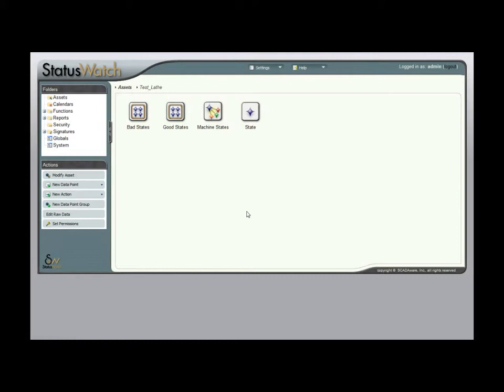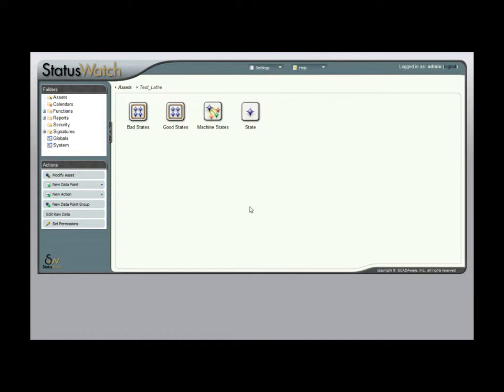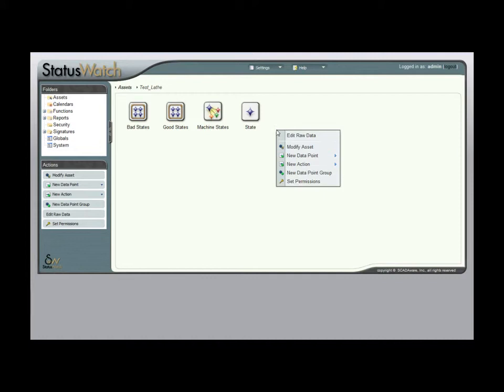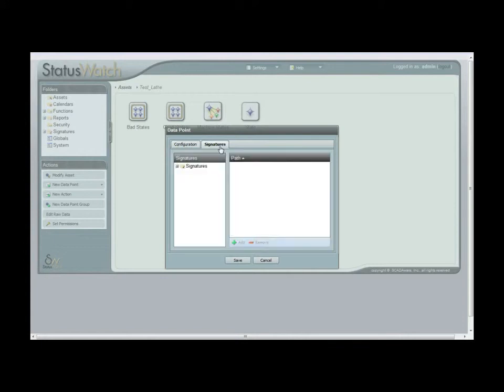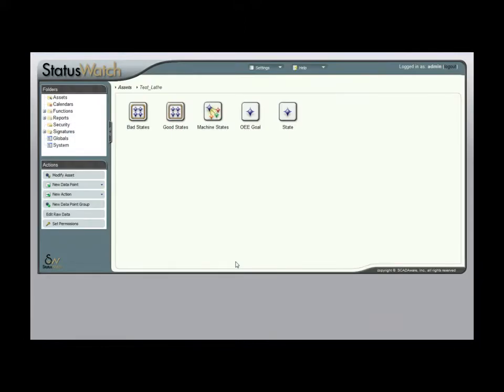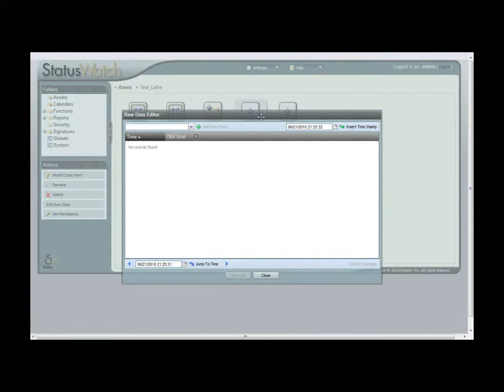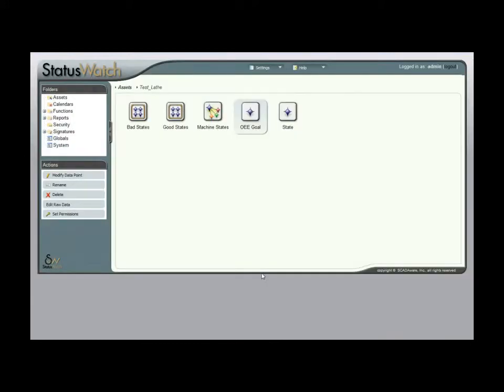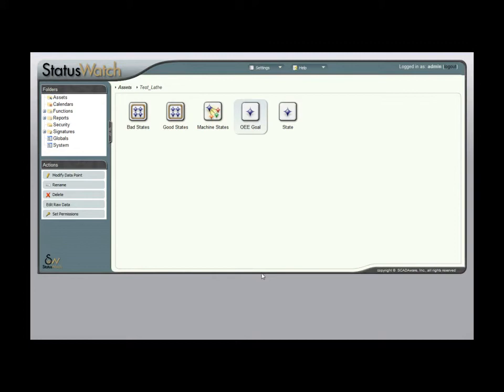StatusWatch Manual Data Points